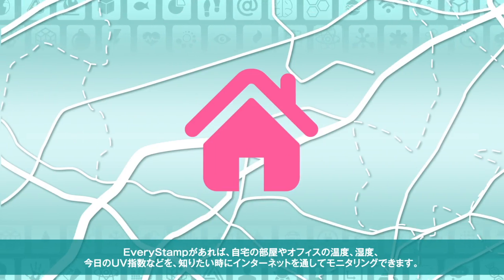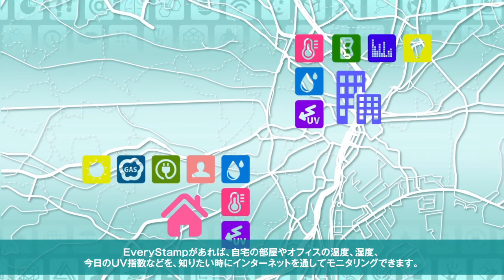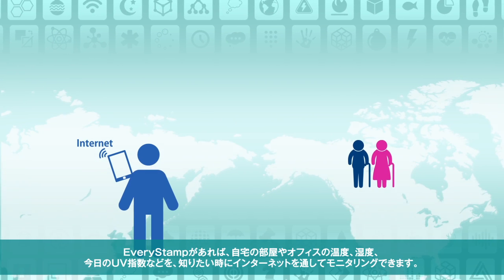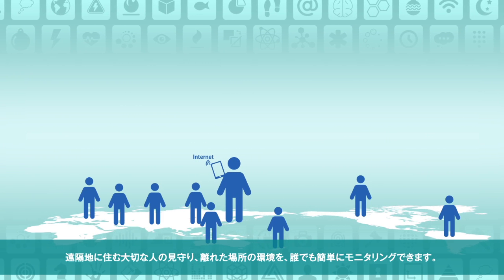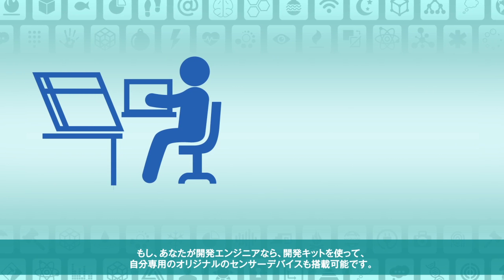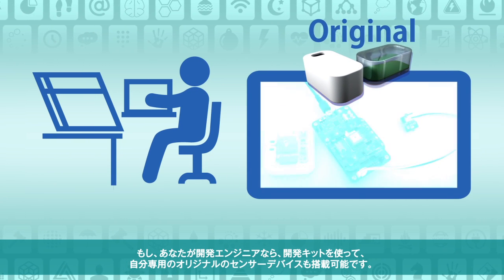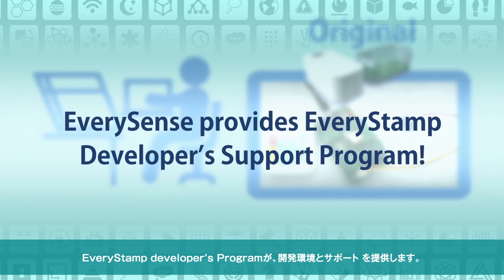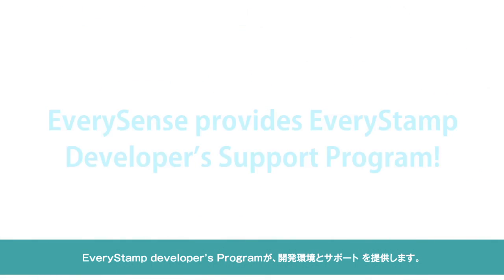EveryStamp_JP2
新しい価値を生み出すセンサーデバイス、それがEveryStamp！
EveryStampは、私たちの生活や行動を取りまく様々な環境情報をWi-Fiを­利用しインターネット経由で簡単かつ迅速に収集し、EverySenseサーバーにリ­アルタイムにデータを送信する小型センサーです。　しかも、EveryStampはセンサーの追加や組み換えが可能。

あなたのデータが誰かの役に立つかもしれません。IoTデータが流通して、新しい価値­を生み出す時代がきました。あなたもIoTエコノミーに参加しませんか。